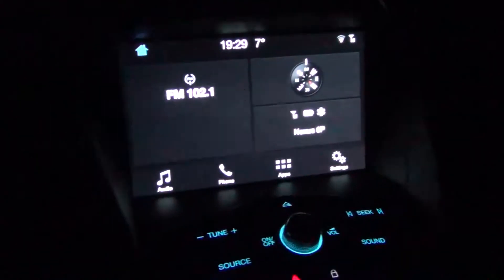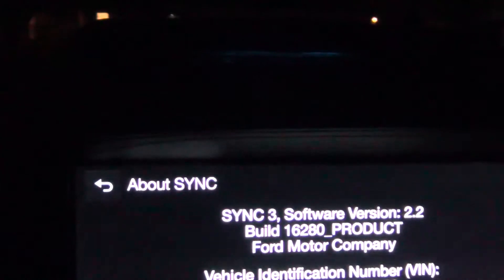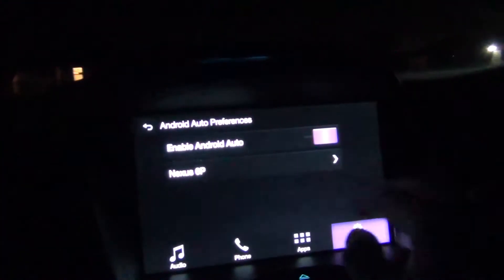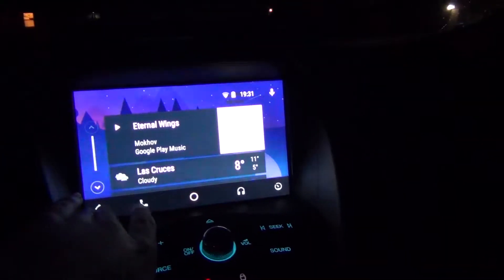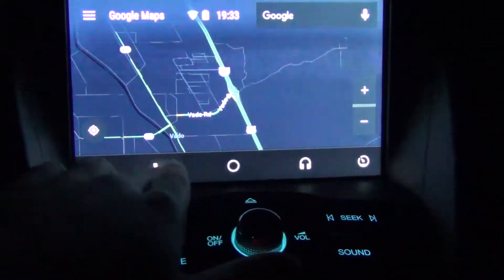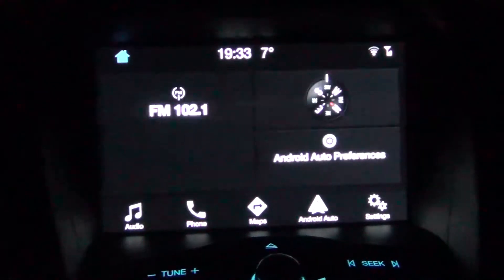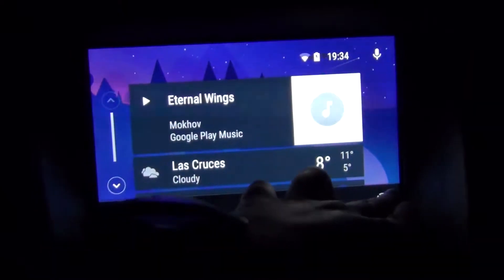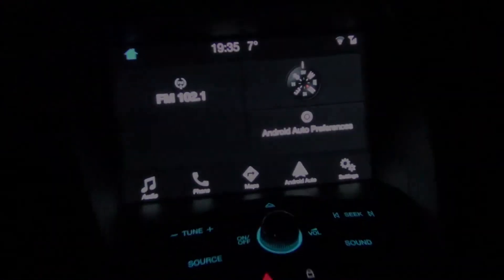Android Auto on SYNC 3 v2.2 (2016 Ford C-Max Hybrid)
[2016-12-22] A look at Android Auto on SYNC 3 version 2.2; version 2.2 was available early due to a software leak on many Ford vehicle forums around December 20, 2016. The software was officially released by Ford to all 2016 model year vehicles on (2017) May 19.

Android Auto and Apple CarPlay are enabled with this upgrade to Sync 3. Unfortunately, due to a hardware change, most 2016 vehicles will need a USB hub upgrade to enable Apple CarPlay functionality. Android Auto does not require any hardware upgrades. Phones running Android Lolipop 5.0 and above should be able to install the Android Auto app.